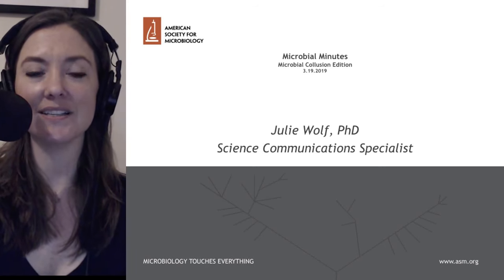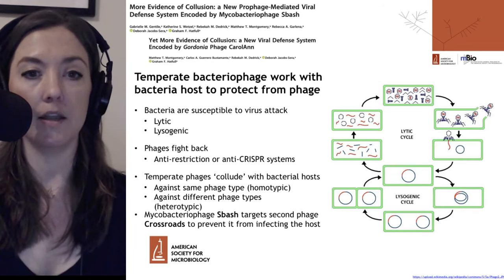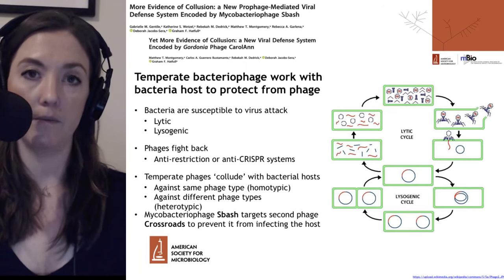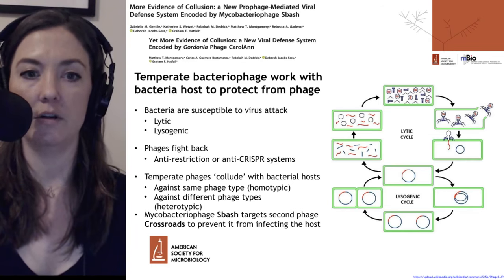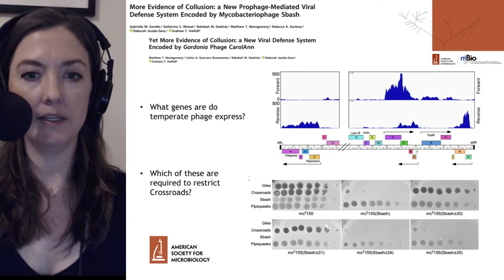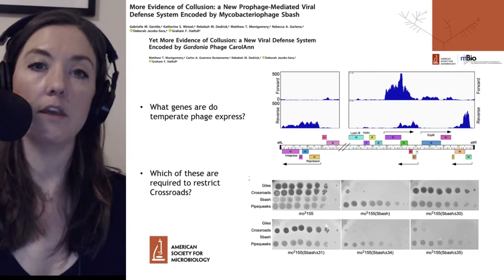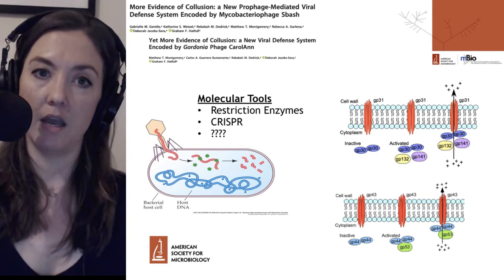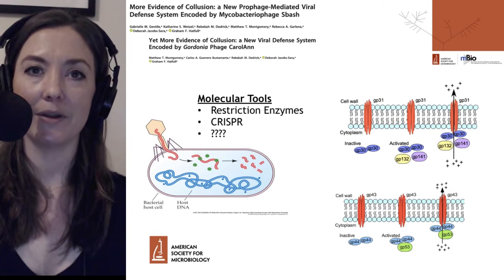How do bacteriophage protect their bacterial host? - Microbial Minutes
📑Links mentioned.

Gentile G.M. et al. More Evidence of Collusion: a New Prophage-Mediated Viral Defense System Encoded by Mycobacteriophage Sbash. mBio. March 19 2019.

Montgomery M.T. et al. Yet More Evidence of Collusion: a New Viral Defense System Encoded by Gordonia Phage CarolAnn. mBio. March 19 2019.